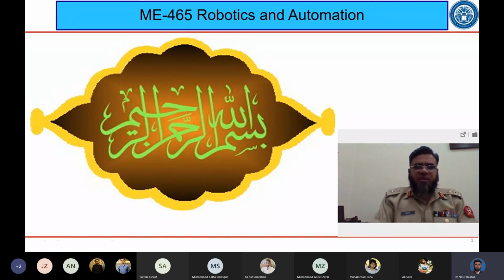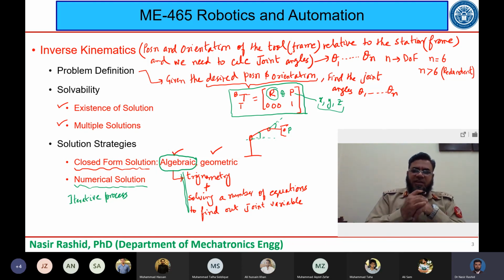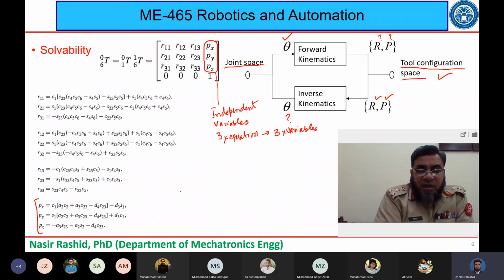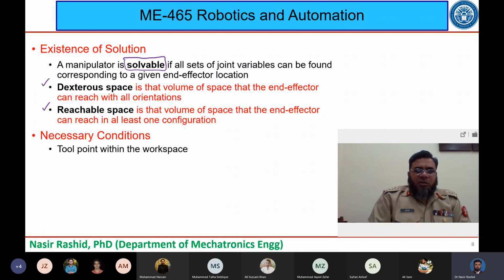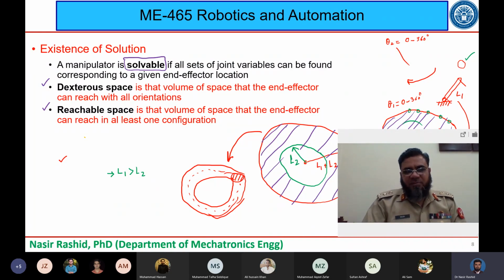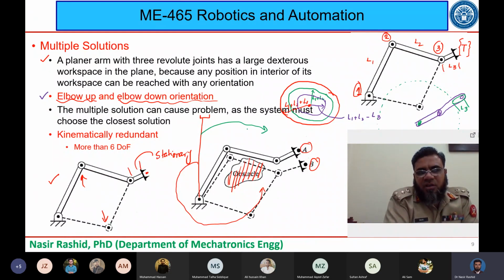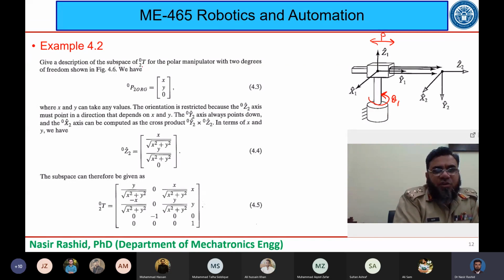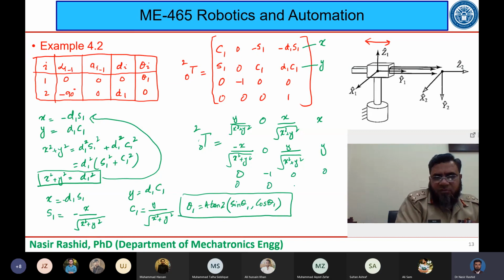Recording Lec#7 1 Inverse Kinematics of Robotic Manipulators Week#7